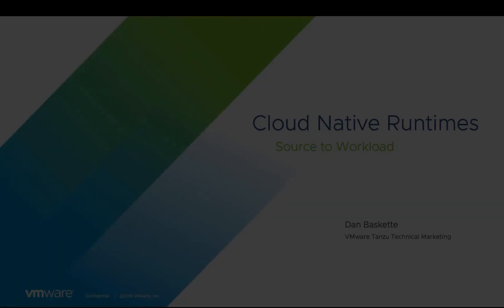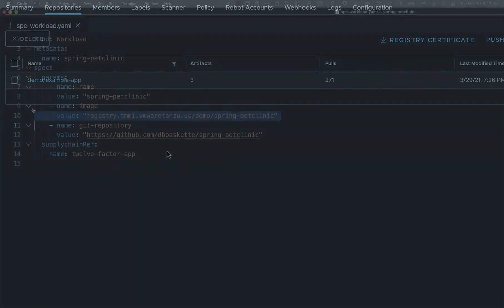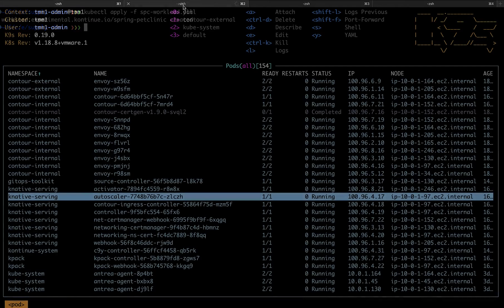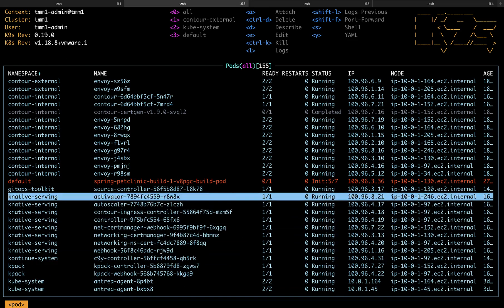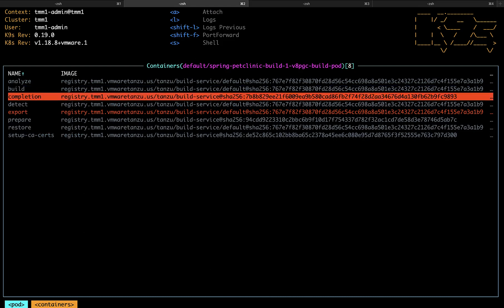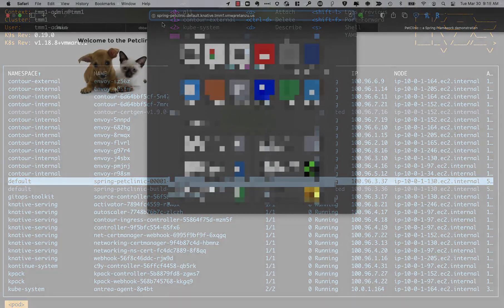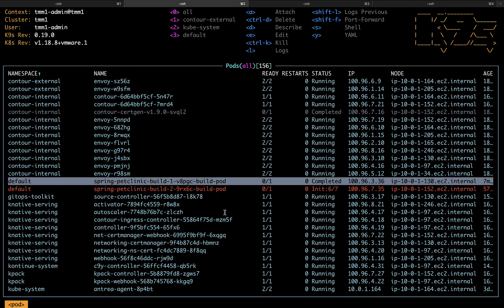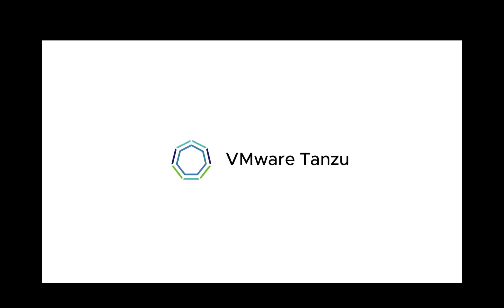Demo: Cloud Native Runtimes for VMware Tanzu Source to Workload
See how Cloud Native Runtimes for Tanzu can be used to quickly and easily deploy an application to Kubernetes, seconds after building it into a container with VMware Tanzu Build Service.